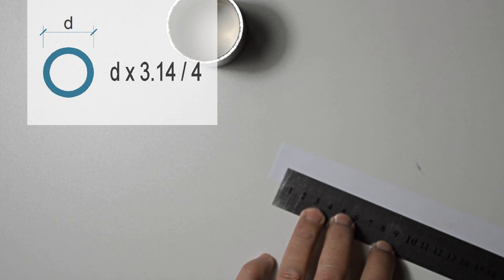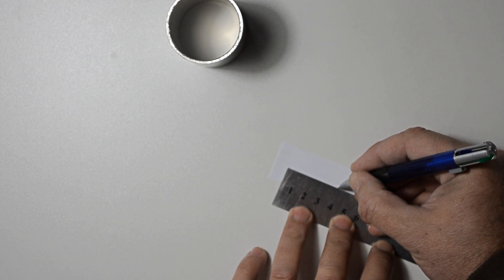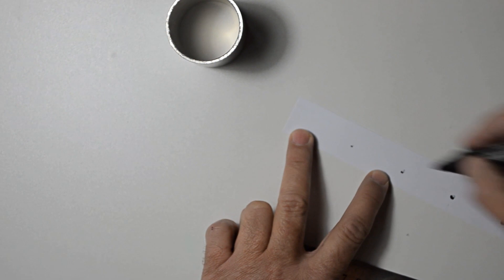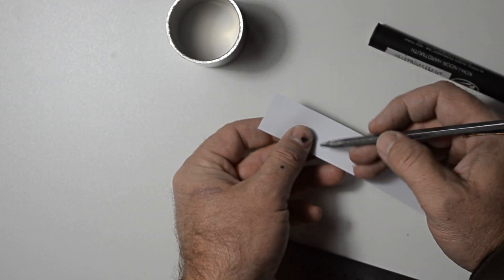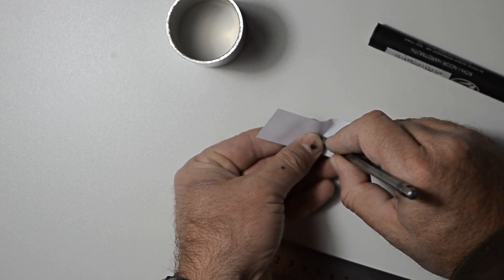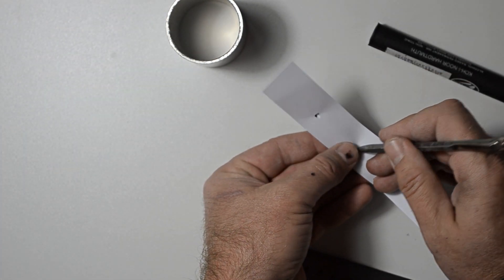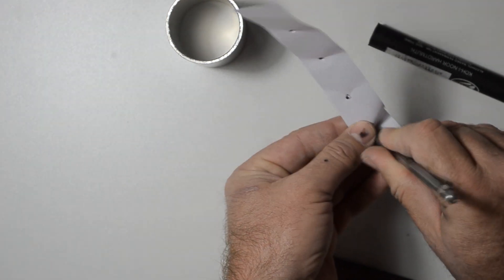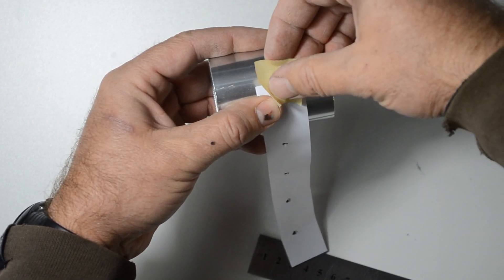How to mark and drill opposite holes in tubing - Life Hacks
How to mark opposite points on round pipes and drill a hole in the perfect center.